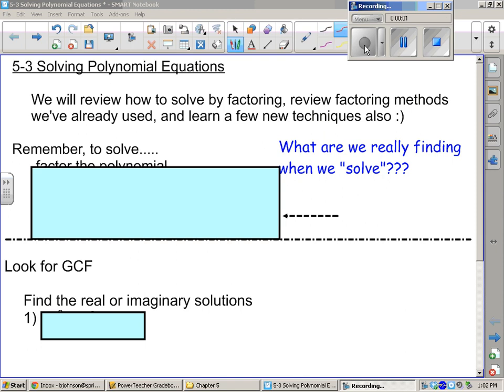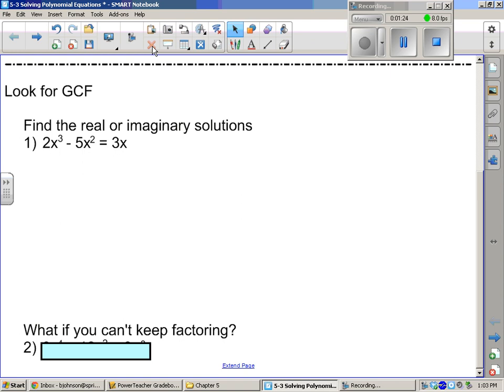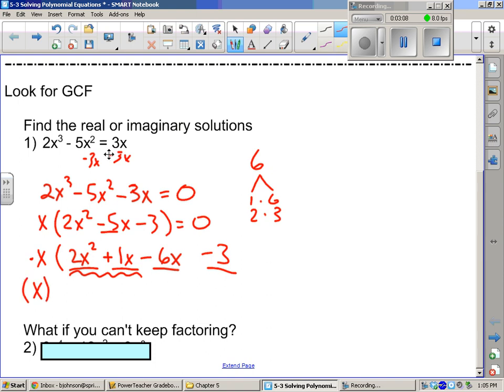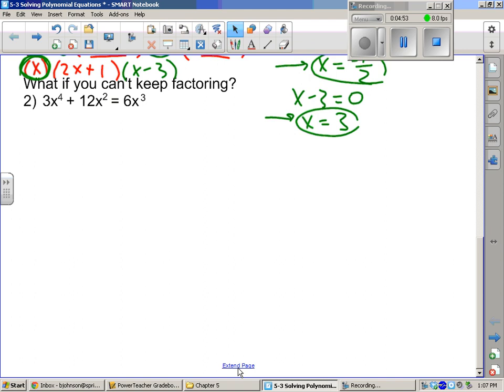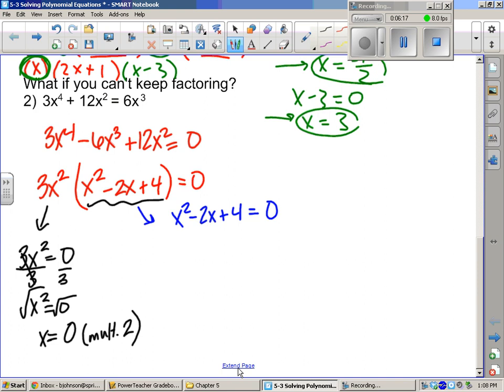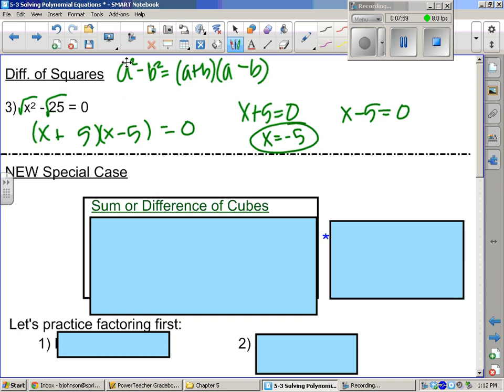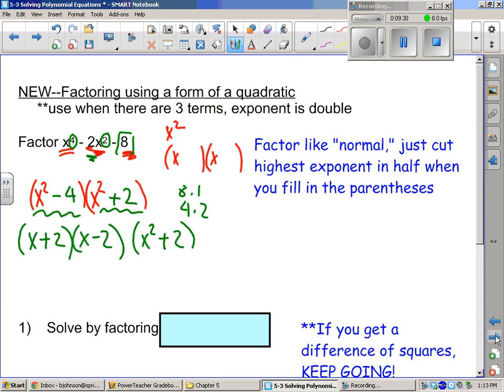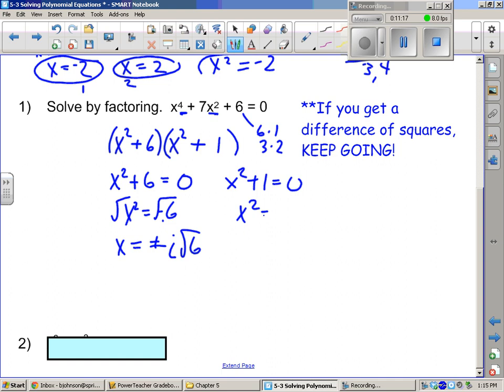5-3 part 1 Solving Polynomials by factoring